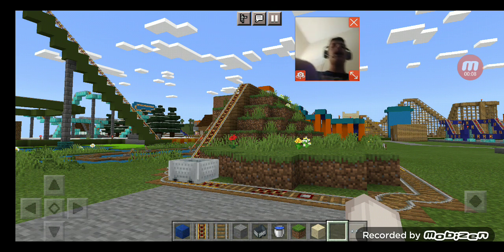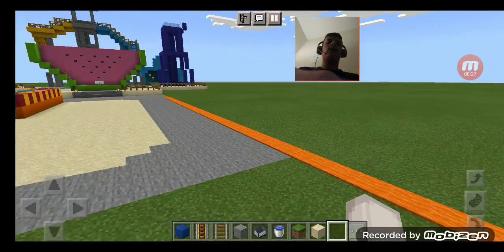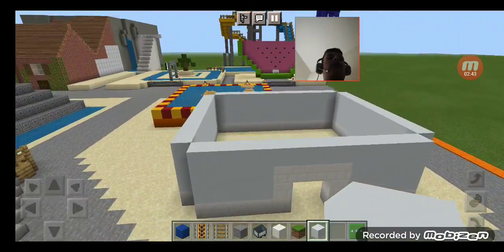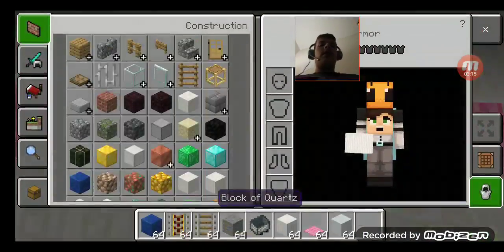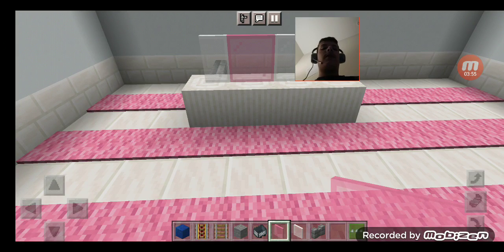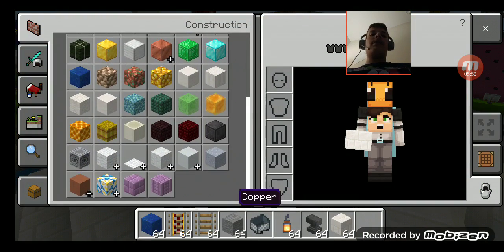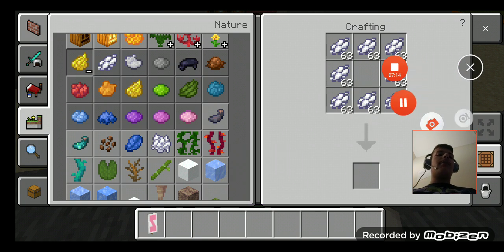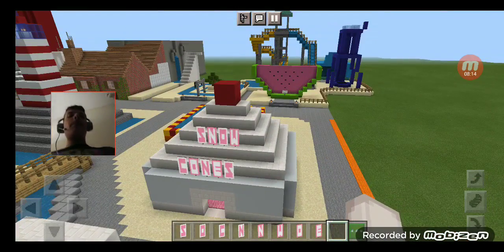Theme Park Build Ep. 82: Snow Cone Store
Mike will add a new dining area for Water Land. It will be a store that sells snow cones.

In episode 83, Mike will start construction on October Land.